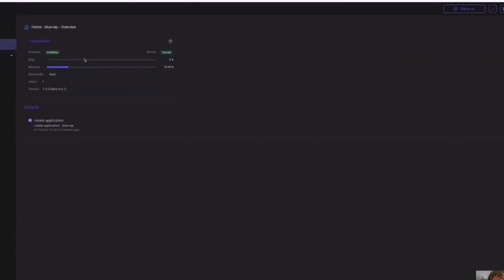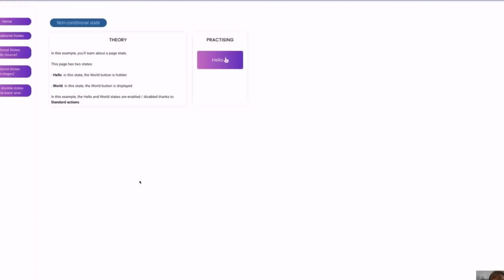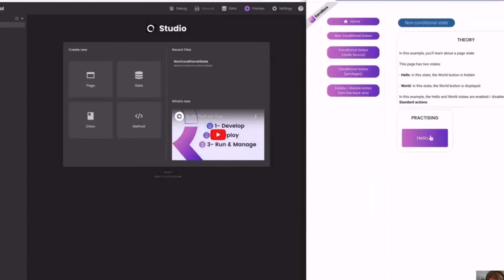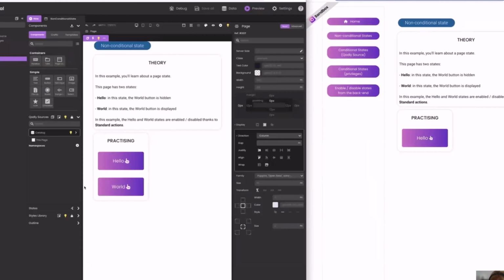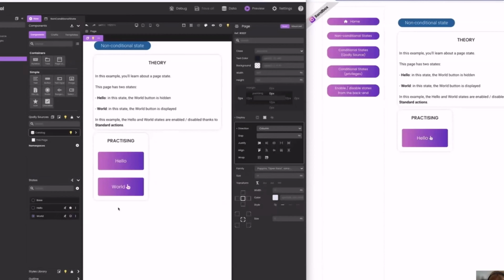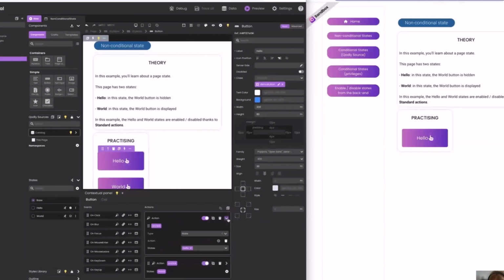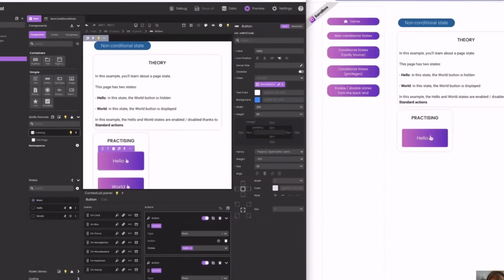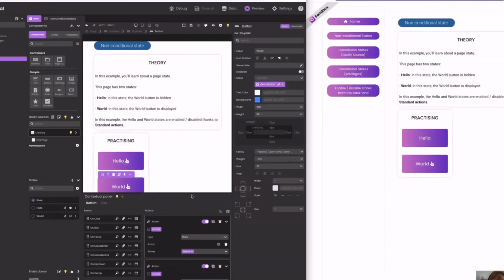Tutorial: Managing States in Web Applications with Qodly - Non-Conditional State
Welcome to our Web Development Series with Qodly

Join us in this exciting introduction to a series of tutorial videos on managing states in web applications using Qodly! In this first video, we'll dive into the basics of state management and how it plays a crucial role in building dynamic and responsive web applications.

• An overview of state management in web applications
• The importance and benefits of managing states effectively
• An introduction to Qodly and its powerful state management features
• A focus on non-conditional state handling

This series is designed for web developers of all levels who want to enhance their skills in state management using Qodly. Whether you're a beginner or an experienced developer, these tutorials will provide you with valuable insights and practical tips to take your web applications to the next level.

Don't miss out on the upcoming videos where we'll explore more advanced topics and techniques in state management.

Get Started with Qodly
Ready to get started? Watch this video and follow along as we demonstrate how to manage non-conditional states in your web applications with Qodly.

Happy Qoding!